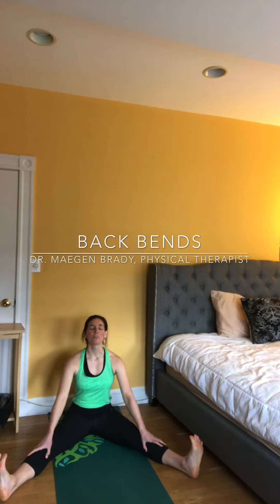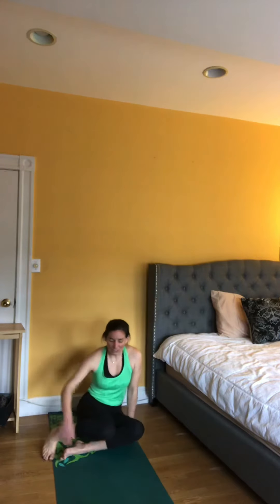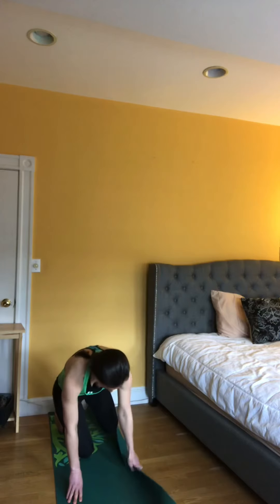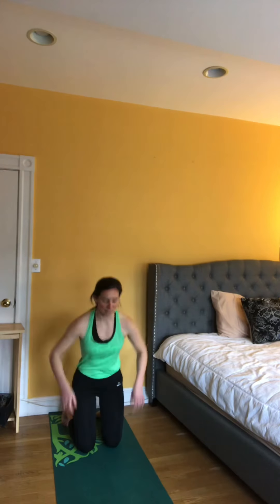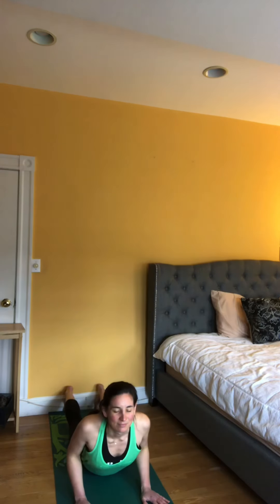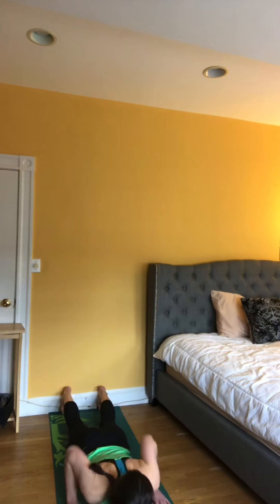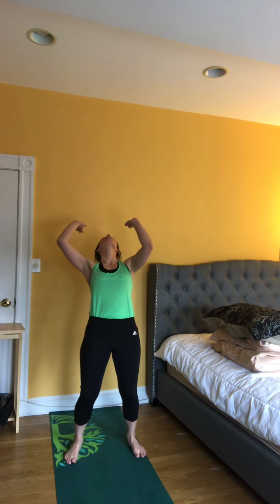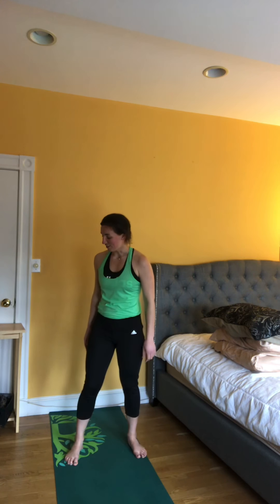Dr. Maegen Brady, Physical Therapist Instructs: Back Bends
Every spine is different, but was all benefit from practicing some form of band bending or extension.

My God daughter sent me a video instructional on how to go from standing straight into a back bend. This video is my response on how I can practice! A 30-year-old spine is different from a 10-year-old spine is different from a 60 or 80 or 100 years — so let’s do the best we can.

Ask your local physical therapist if you have questions about how to move safely in YOUR spine